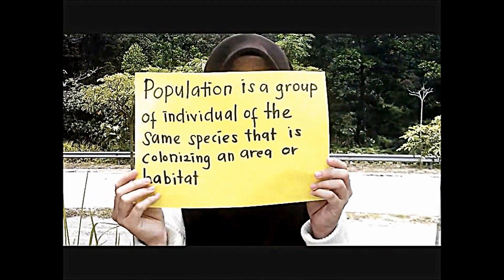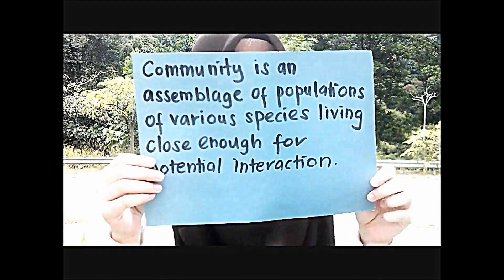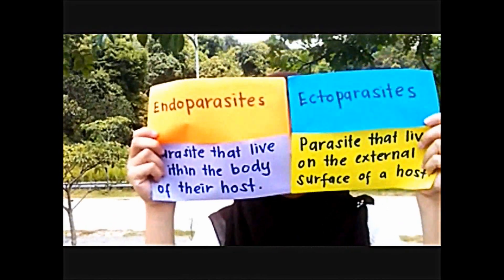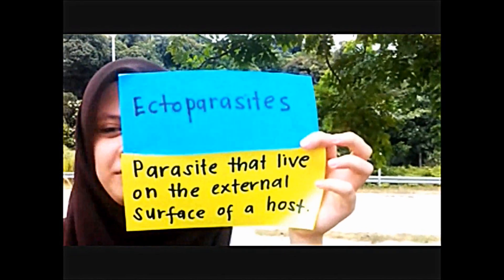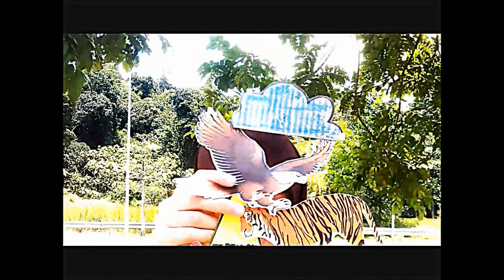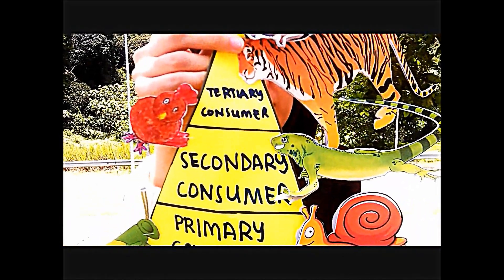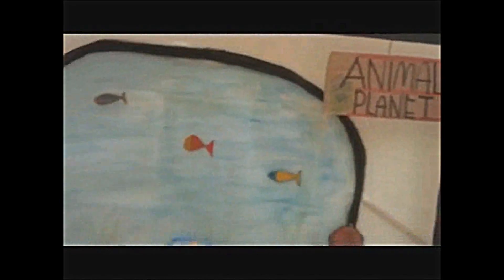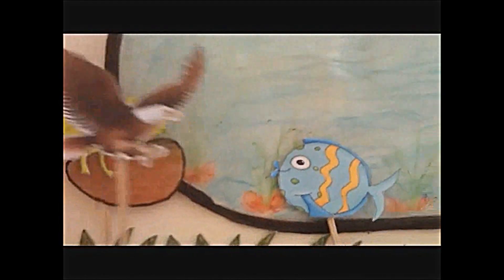video bio ecology hd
c2 palam-2012/21013
semester 2 (video)